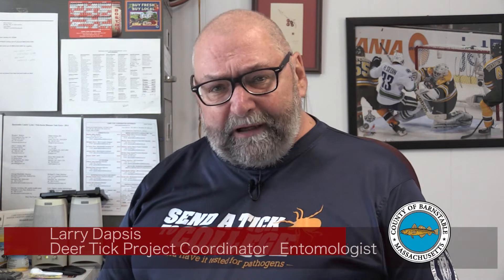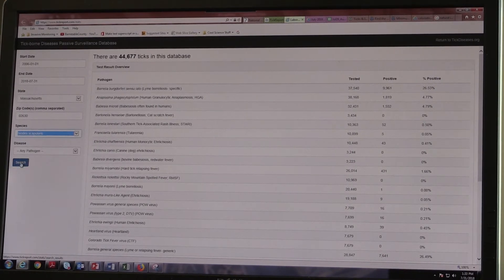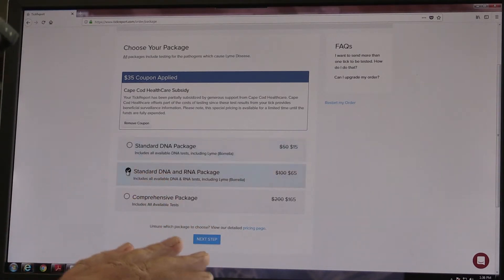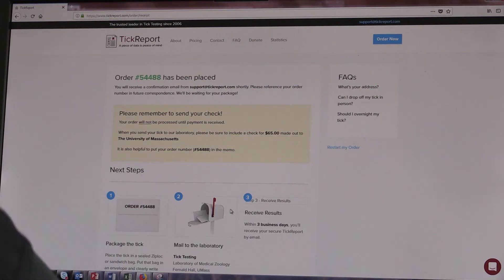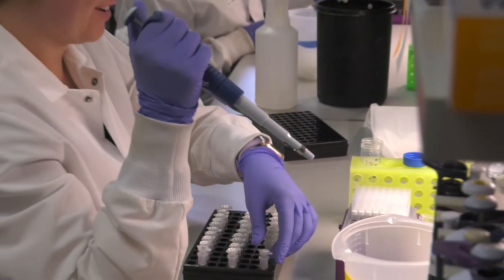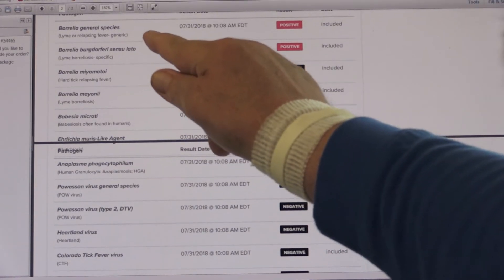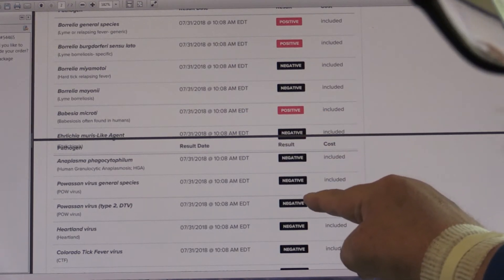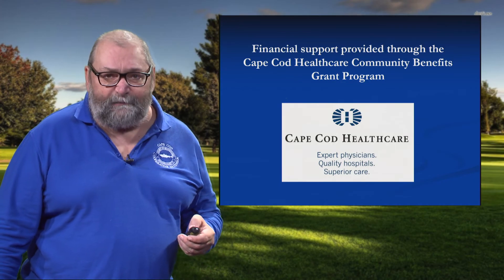Tickology Tick Testing